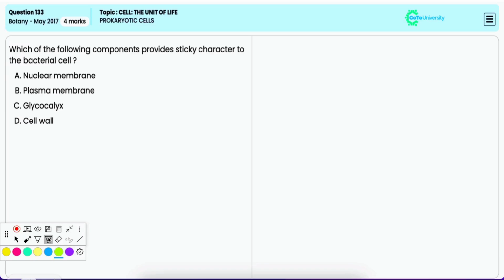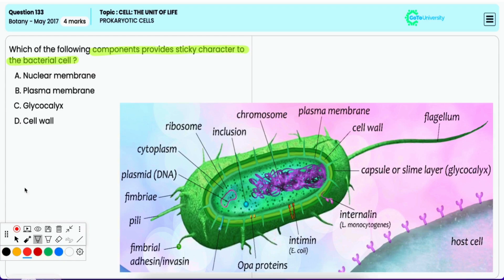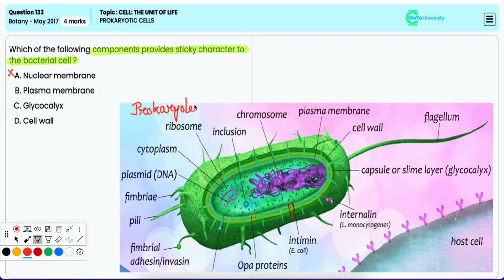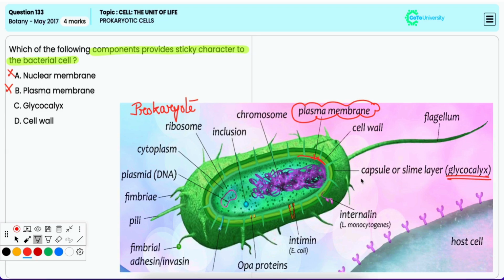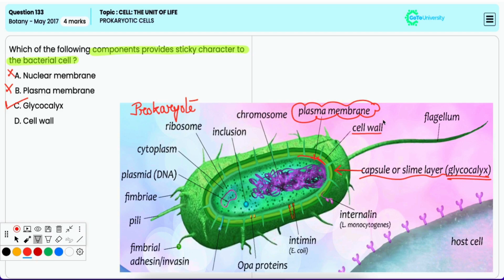Prokaryotic Cells in Biology NEET Botany Q133 May 2017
Topic Name: [CELL: THE UNIT OF LIFE] | [PROKARYOTIC CELLS] | [Practice Test]